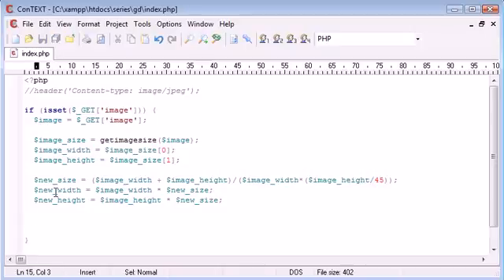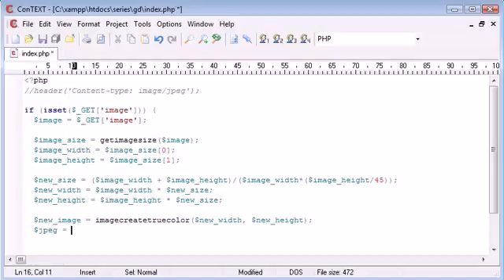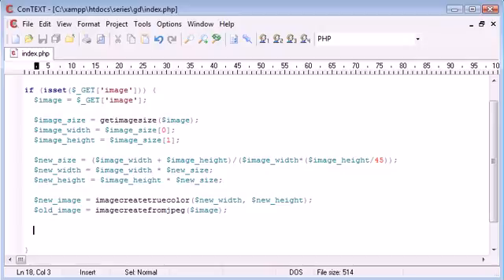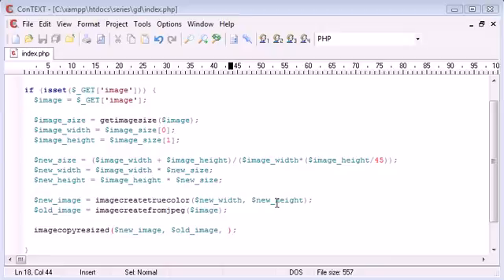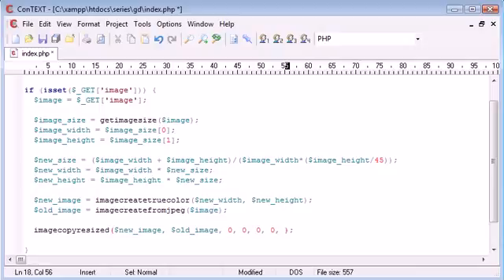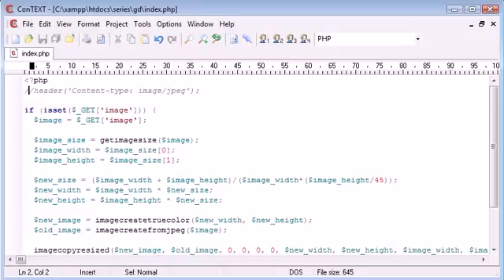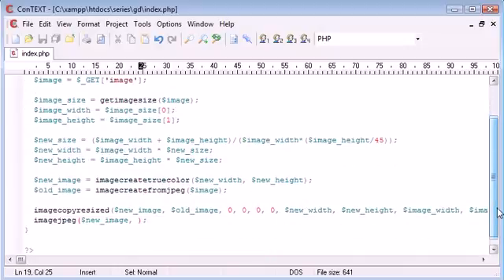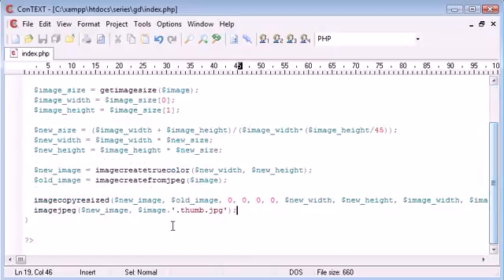Beginner PHP Tutorial 170 Scaling Down Images to Thumbnails Part 3